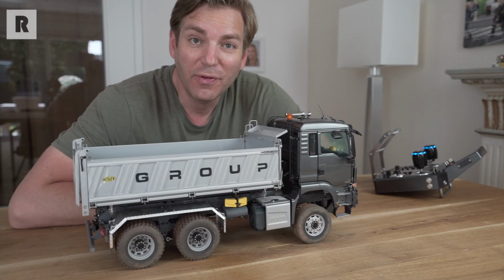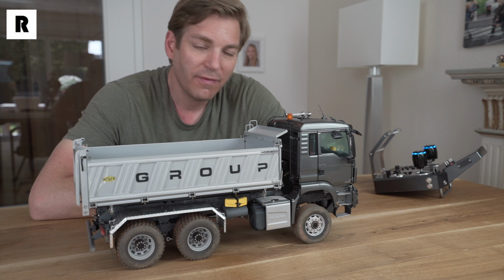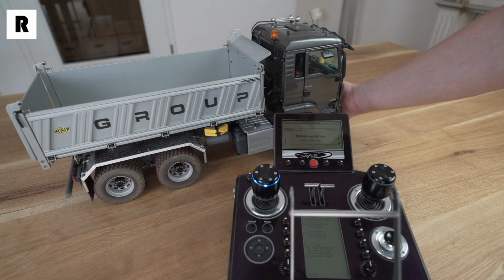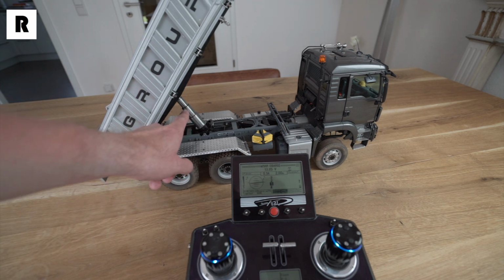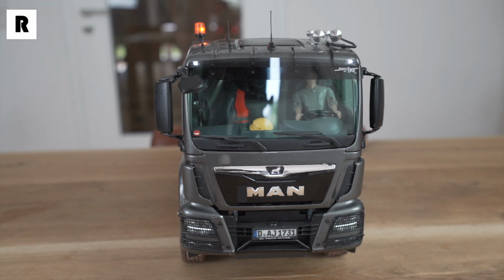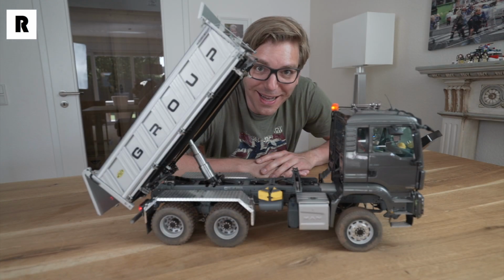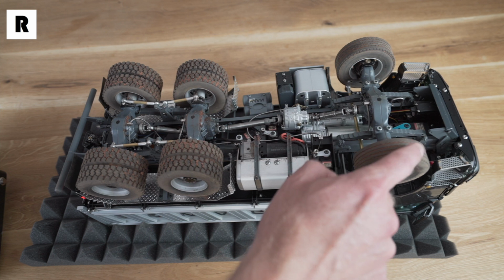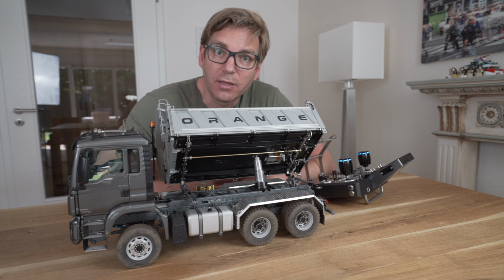REVIEW of AMAZING RC TRUCK with REALISTIC hydraulics I RC Truck Action Studio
This RC Truck is amazing, enjoy the short film! Best Wishes, BJ